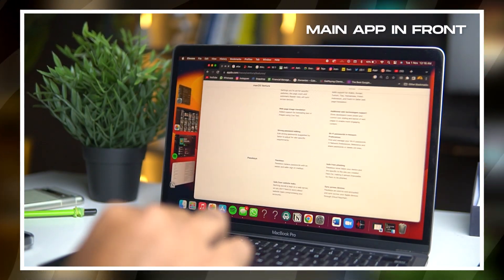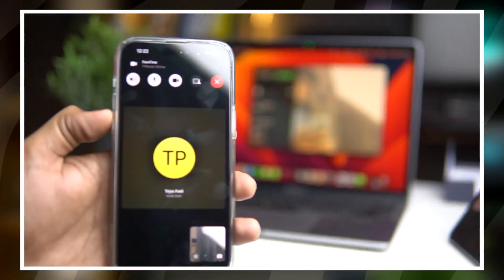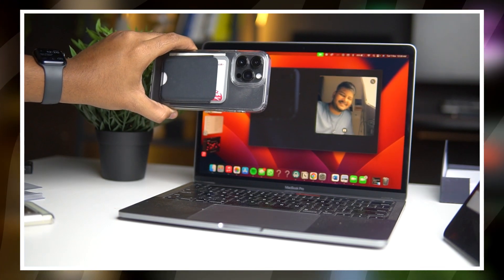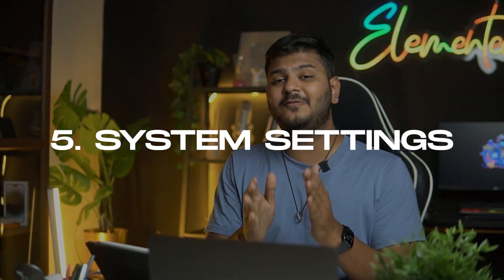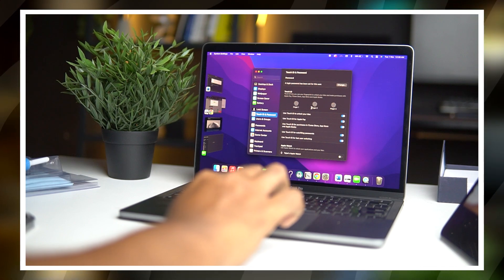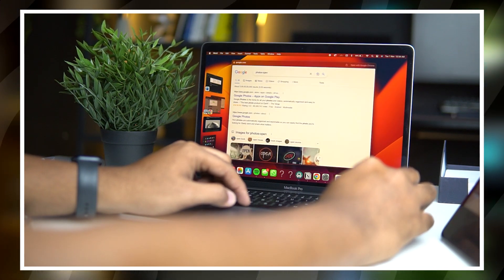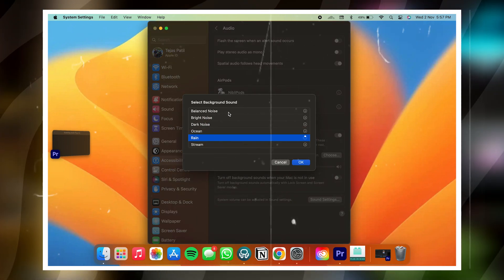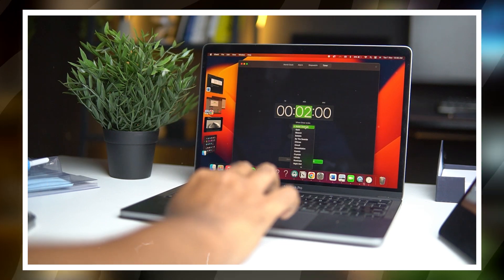MacOS Ventura : Finally some useful features!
Video Highlights

1. Build Quality
2. Design
3. Display
4. Performance
5. Battery Usage and Backup
6. Software and Features
7.  - Should you buy?